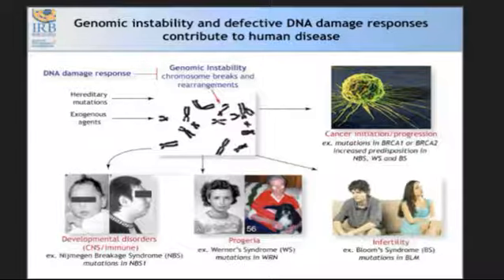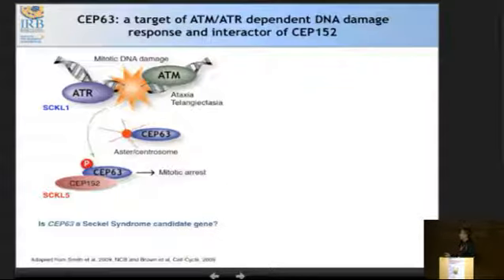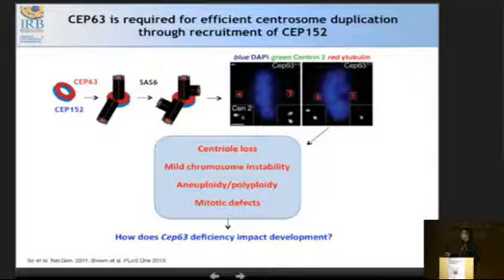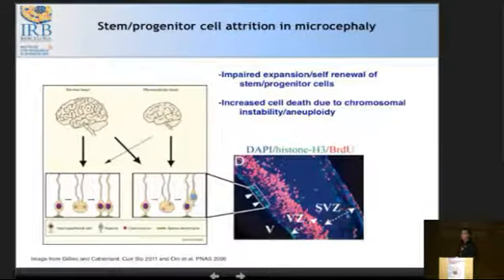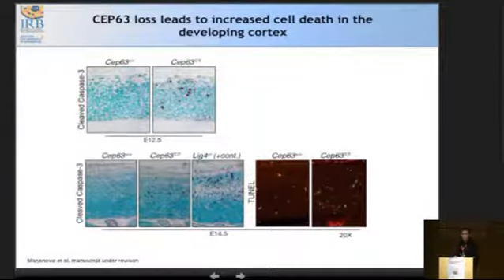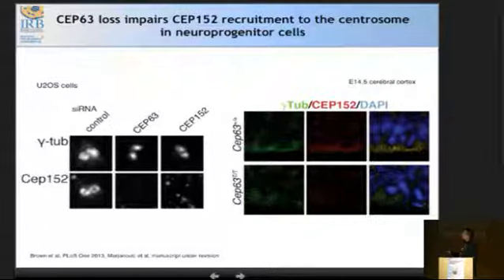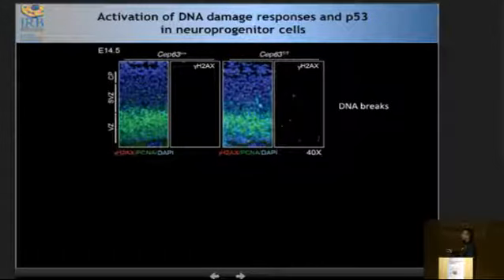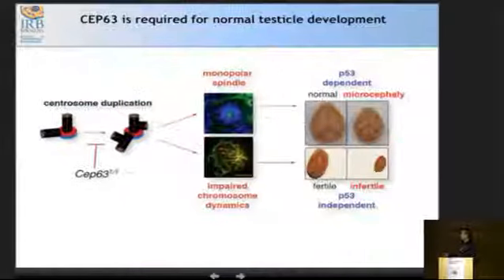CRG SYMPOSIUM 2014: Travis H. STRACKER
Travis H. STRACKER
Institute for Research in Biomedicine (IRB Barcelona), Barcelona, ES
“CEP63 deficiency promotes p53 dependent microcephaly and reveals a role for the centrosome in meiotic recombination”